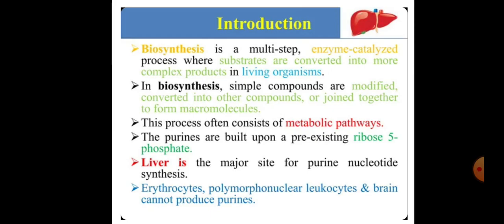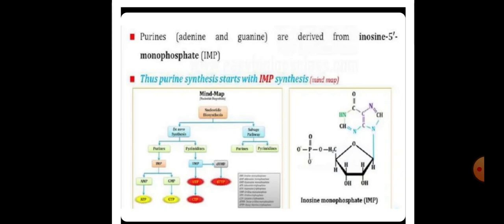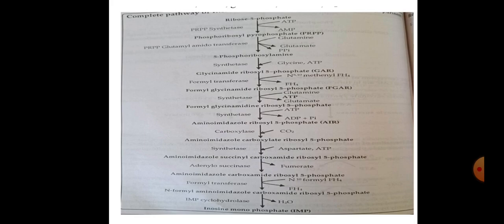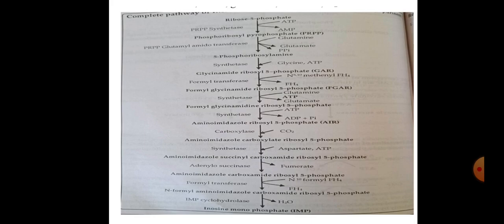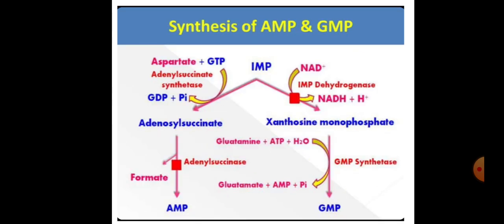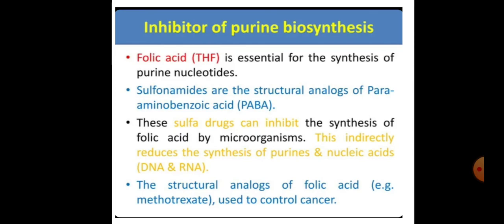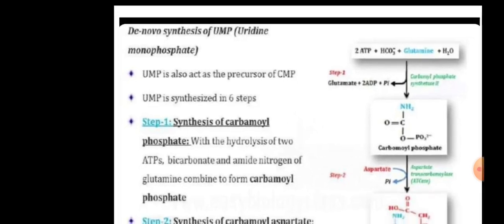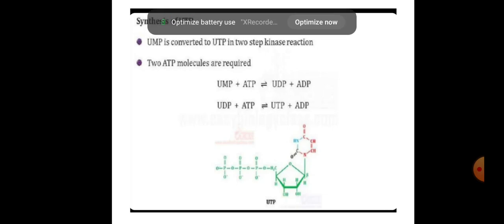Nucleic acid biosynthesis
purine- Denovo and salvage pathway
pyramidine- Denovo pathway